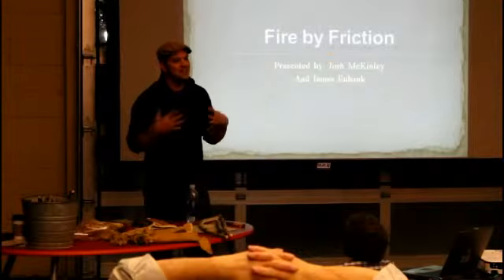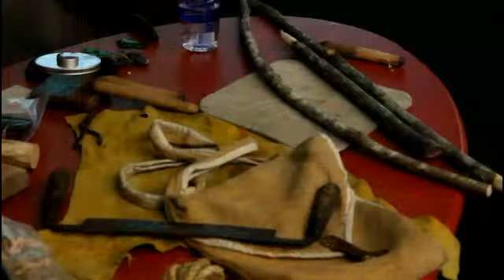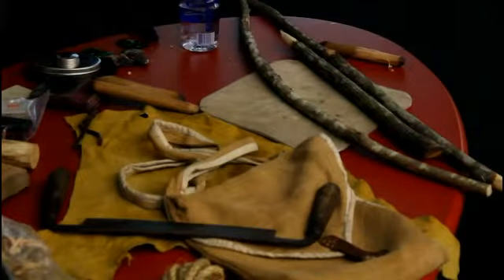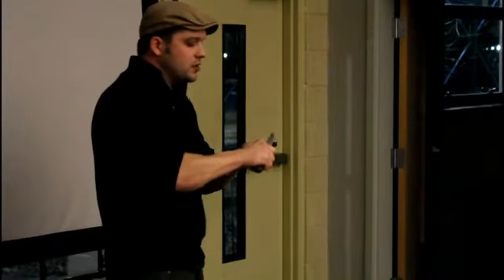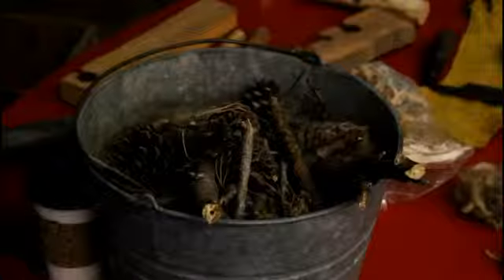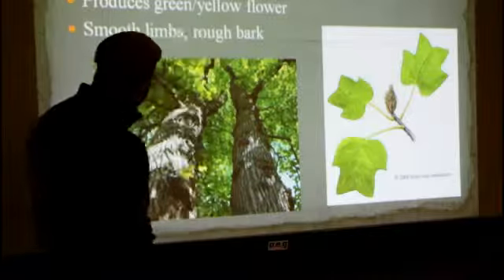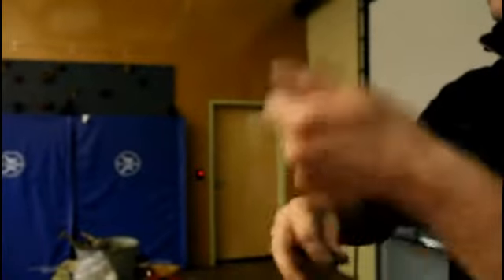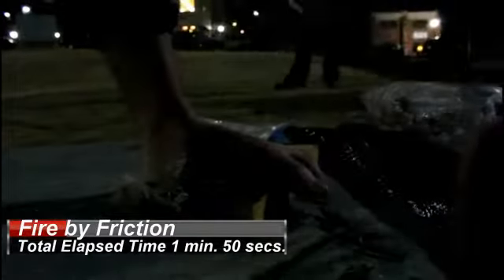Fire by Friction, or 'Ditch Your Bic'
A Winter Workshop hosted by Outdoor Chattanooga recently taught a group of outdoor enthusiasts that there is a right way, and a wrong way, to rub two sticks together.

The instructor, Joshua McKinley, is a hardcore outdoorsman, and a graduate of Tom Brown Junior's Tracker School.

"When you learn how to make fire by friction, you learn so much more about the natural world than you would through a lot of other skills," said McKinley.

He knows that it is very easy to just "Flic Your Bic" to start a fire. But he said his  he learned at a very young age that there is something very special about knowing how to create flame the way it was done before there were Bics, or even matches. His grandfather, an archeologist, told him, "No one can ever take this away from you, once you have this it's yours. You can do it anytime, any place, you can produce what you need... and it was like, the light bulb screwed in and the light went on."

McKinley shared the need to learn to identify trees and choose the right kind of sticks. Not just any stick will do. In fact McKinley demonstrated that if you're trained and prepared, flint and steel will start a fire almost as fast as a match.

Most who attended the free workshop, like Rachel Neidich, were interested in how to go "old school."

Neidich said, "I'm an outdoor enthusiast so I thought it would be fun to teach my kids something different. They like to camp and I like to keep it interesting for them."

The highlight for everyone was watching McKinley put a well-crafted bow drill and spindle to work to create a blazing campfire in less than two minutes.The class was impressed, but relaistic enough to know they were watching an expert at work.

"I know it will be harder on your own," said Neidich. "He made it look simple."

Regardless, Nathan Stevens said he was looking forward to trying his new-found skill on his own.

"Yea, I am," said Stevens. "Me and my brother will probably be in charge of the fire next time."

So you missed the class. McKinley said there is a well-known learned resource right at your fingertips.

"YouTube can be an outstanding resource, he said. "You can go on that watch people get it right and you can go on there and watch them get it wrong. You will learn from their mistakes too."

Outdoor Chattanooga hosts a variety of free workshops and outdoors skills classes. Just visit their website at outdoorchattanooga.com.
by Richard Simms